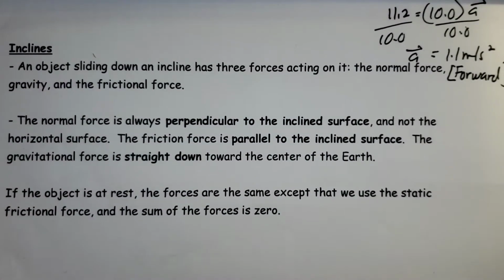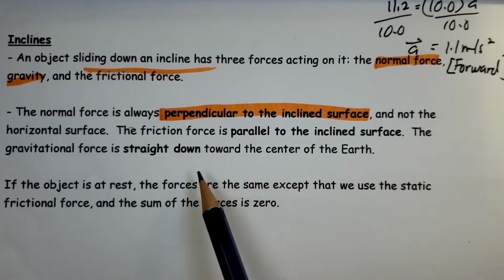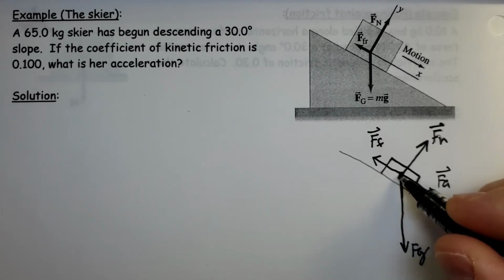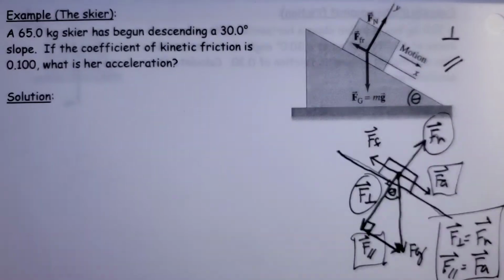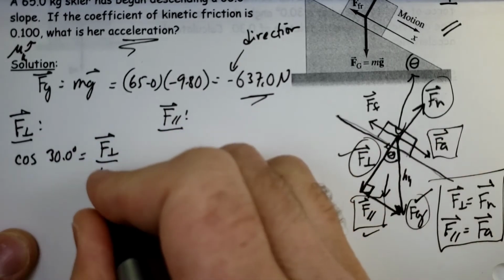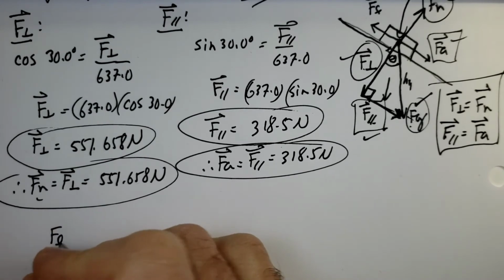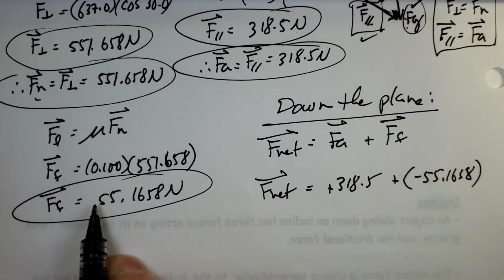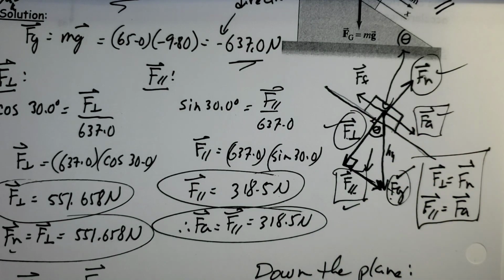FM2.8 Problems Involving Friction, Inclines (Part 4)